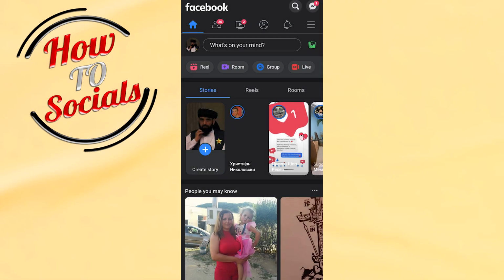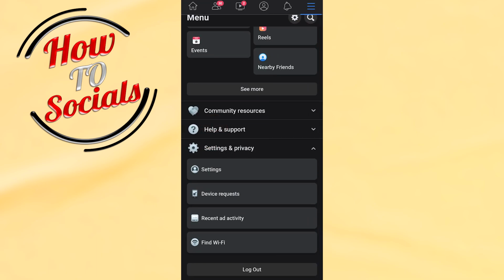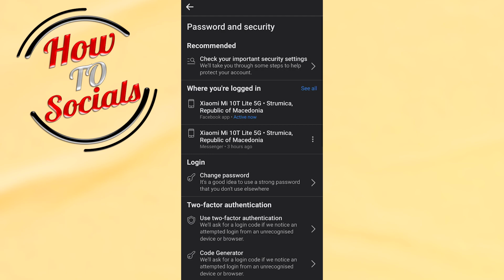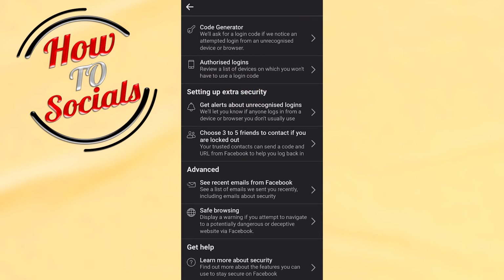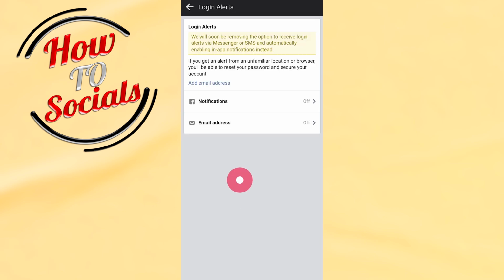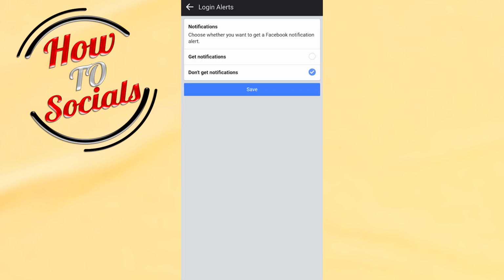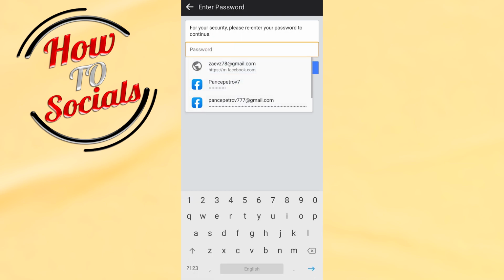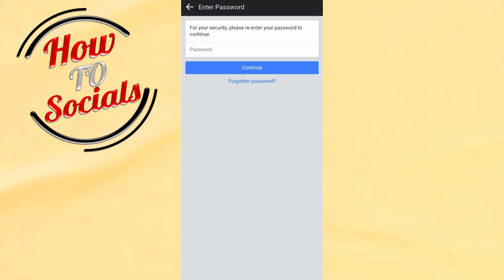How to Turn ON Login Alerts on Facebook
This video will show you how to turn on login alerts on facebook.